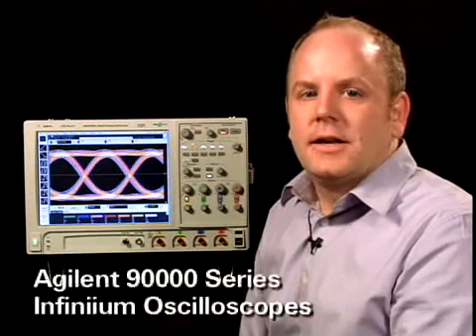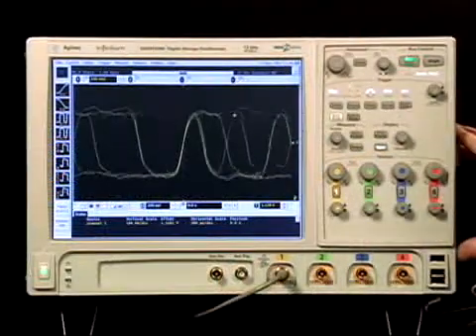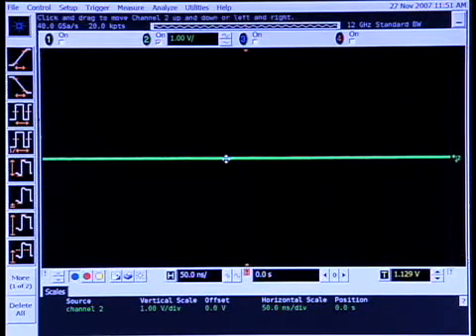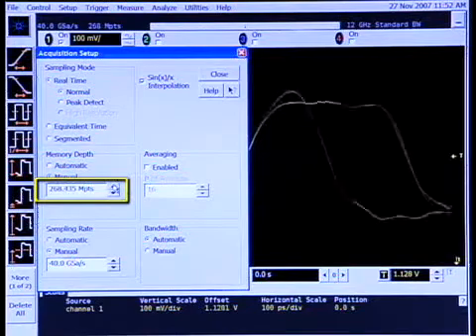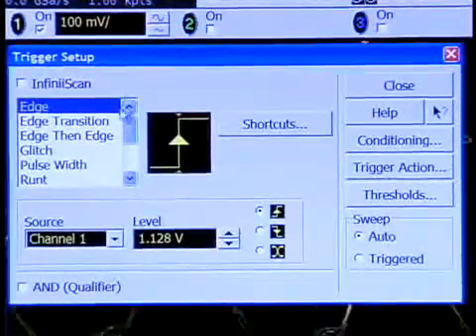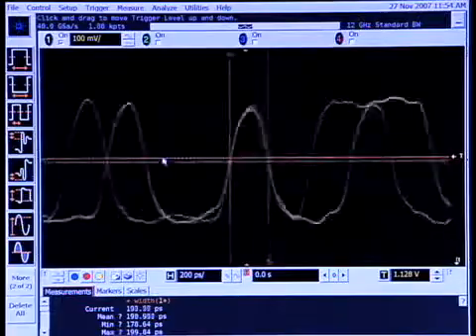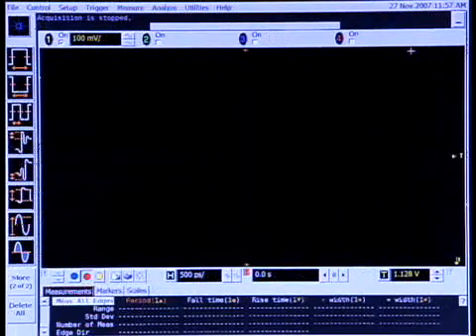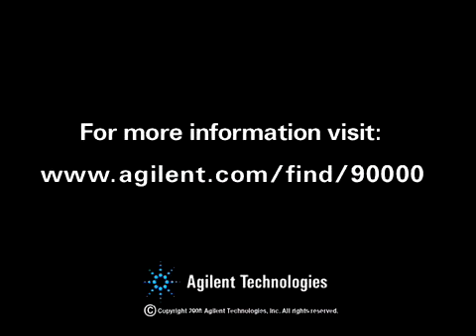Agilent DSO90000A Infiniium Series Oscilloscopes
The all-new Agilent Technologies Infiniium DSO/DSA90000 Series oscilloscopes deliver the industry's lowest noise floor, deepest memory depth, and unmatched signal analysis and debugging capability, providing you with the best insight into your high-speed digital and RF designs.